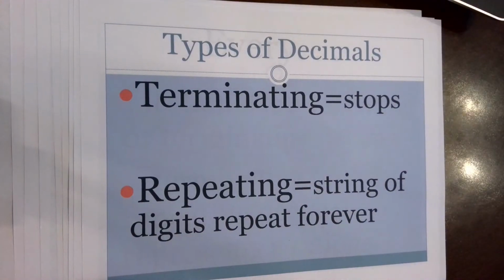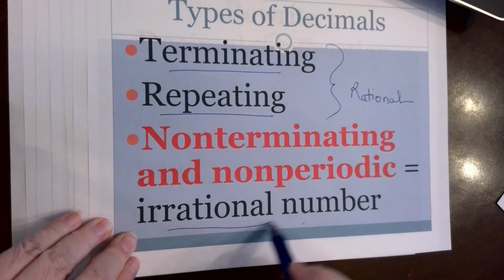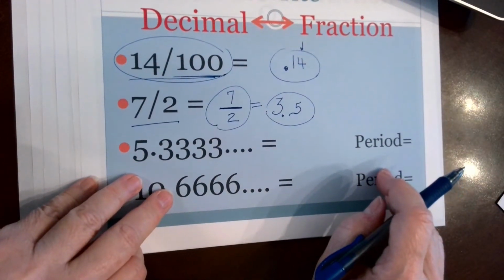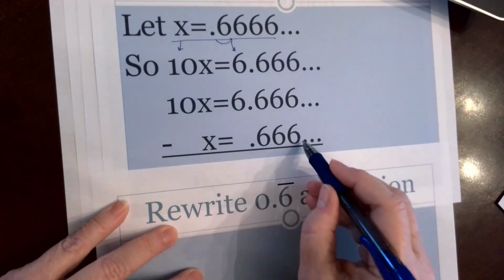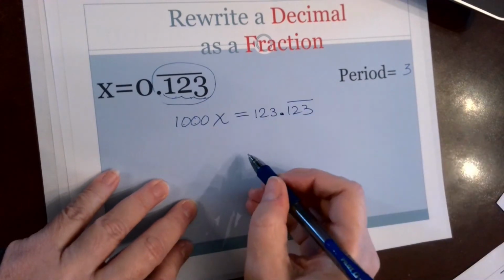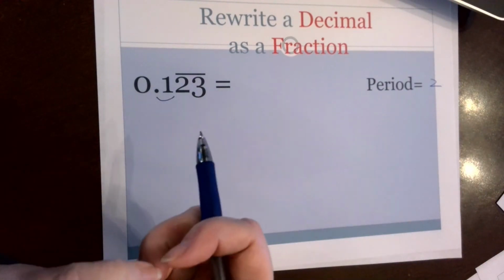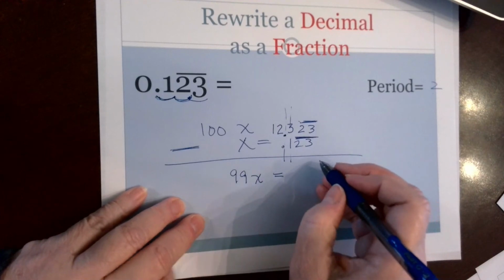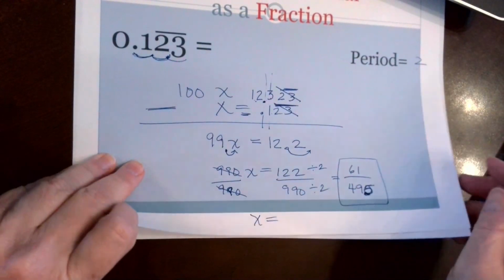Unit 4 Repeating Decimals